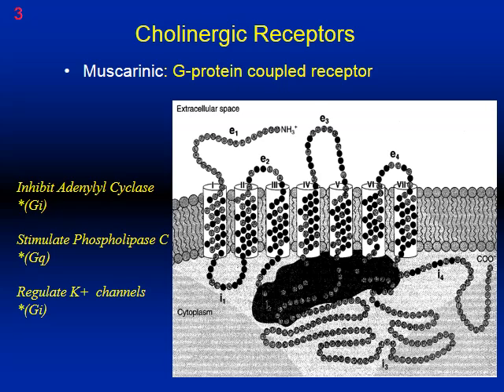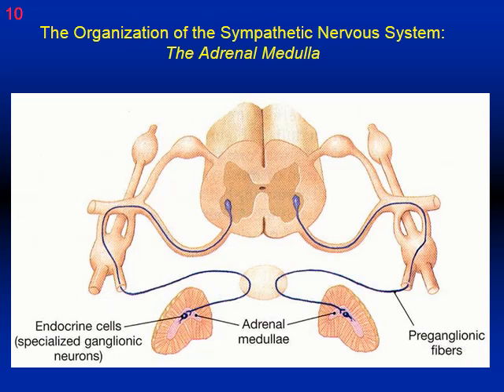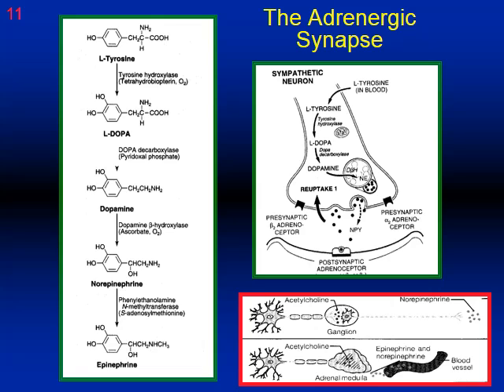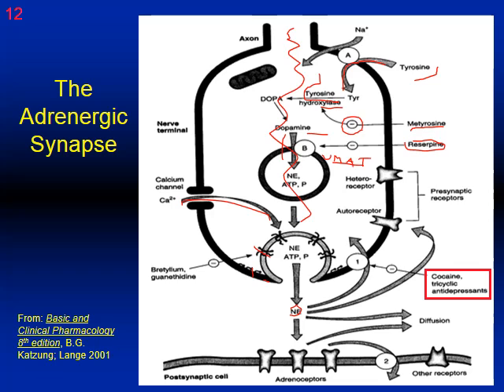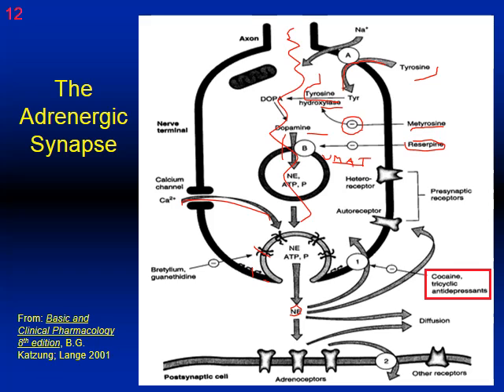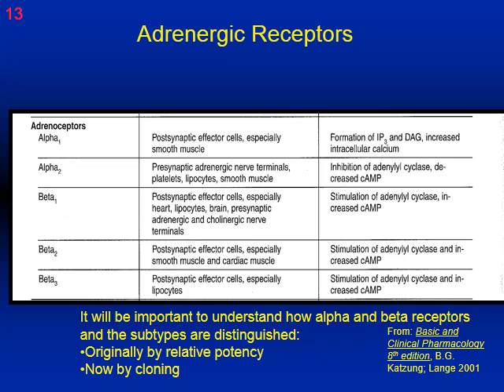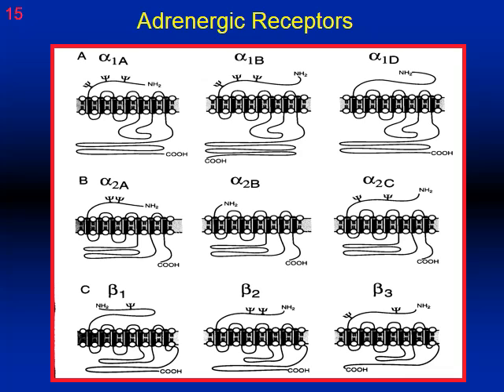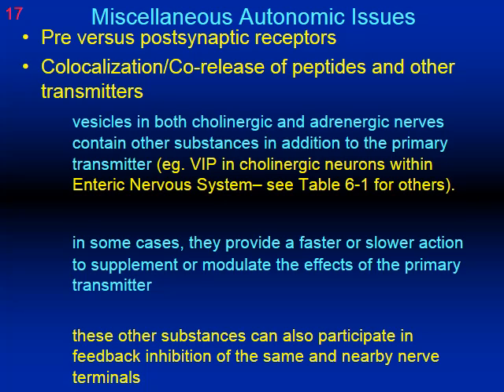2017_PCOL_LECTURE_Ch 6_AutonomicPartii AUDIO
Sympathetic Nervous System, adrenergic synapse